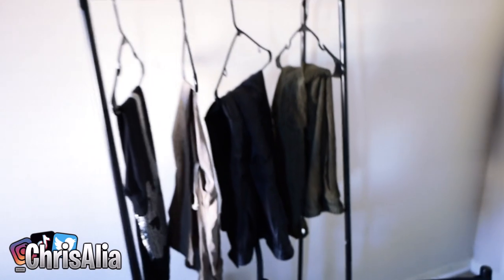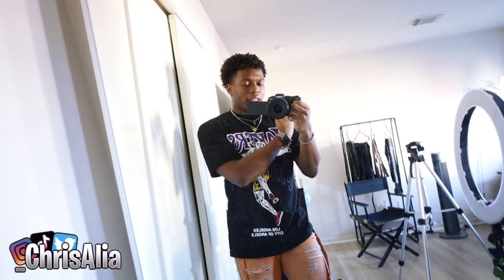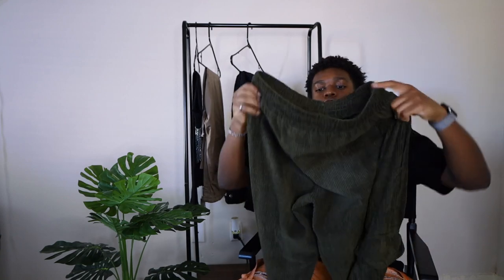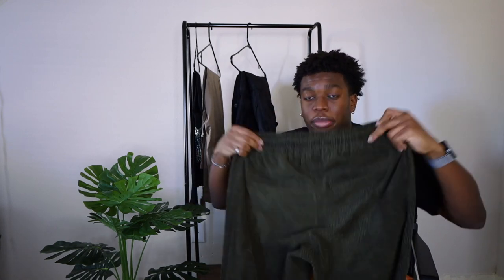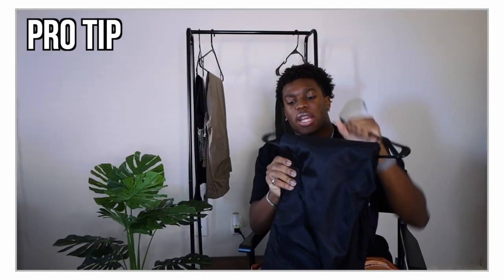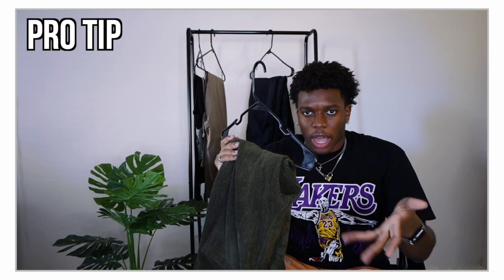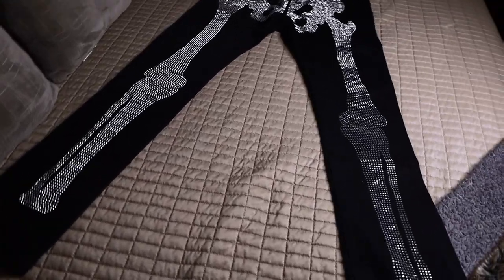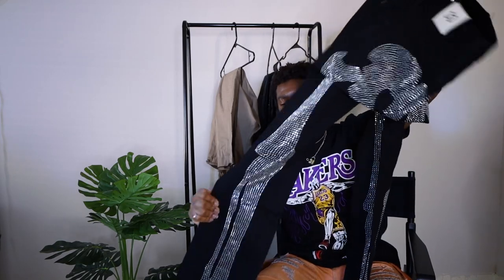STREETWEAR ESSENTIALS: BEST CARGO PANTS & DENIM UNDER $50 | Mnml Haul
In today's video, I have an Mnml denim/cargo haul. In this haul, it includes the SNAP ZIPPER II CARGO PANTS, CORDUROY SNAP II CARGO PANT, DROP CROTCH CARGO PANTS, D150 DENIM, & D249 SKELETON DENIM. The total price that I spent was $189.45 and I also make sure to give my honest opinion on each piece while also letting you guys know if each item is worth the price. If you enjoyed the video make sure to leave a LIKE, COMMENT down below the answers to the questions from the end of the video, and as always make sure to SUBSCRIBE if you are new!!!

***GUIDES***
"From Concept to Reality": How to successfully locate & communicate with clothing manufacturers

Camera Bundle
Future Camera
Future Lens
Mini Tripod
SD Card
Future Microphone
Ring Light